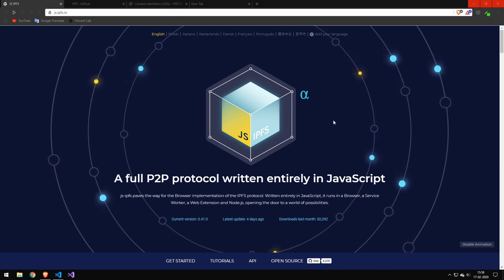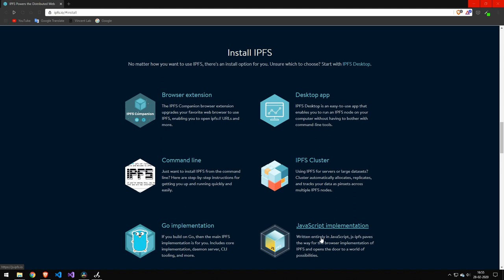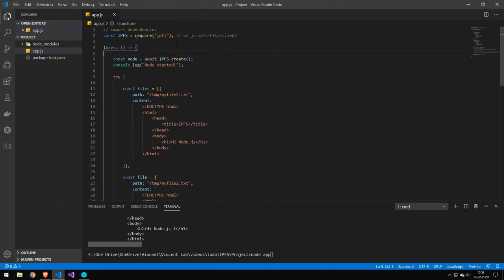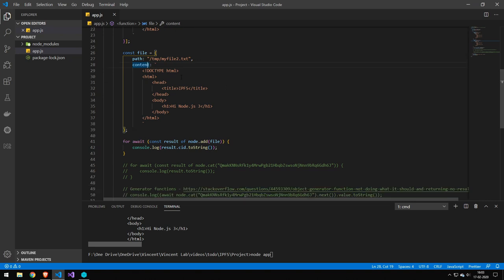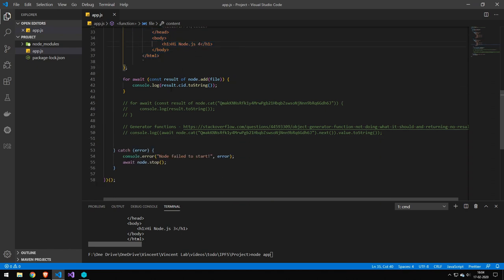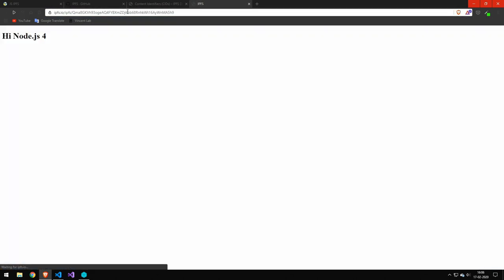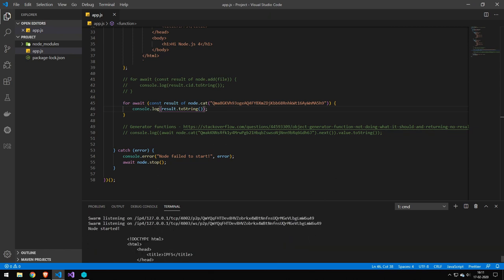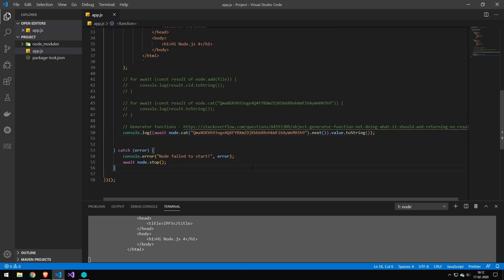How to Get Started With JS IPFS and Node.js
in this video, I'll be showing you how to get started with JS IPFS

✅ Information about me:

Name: Vincent
Country: Denmark
Age: 21